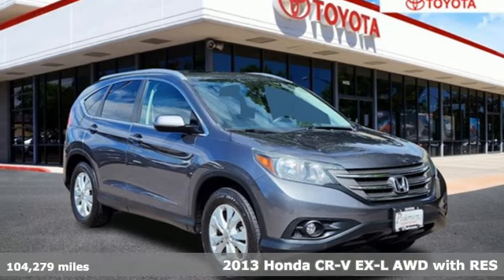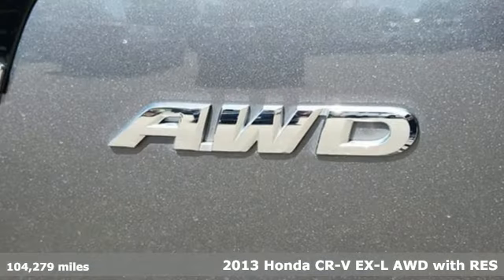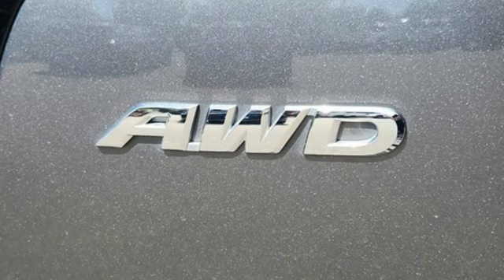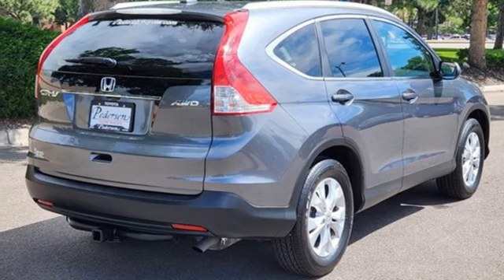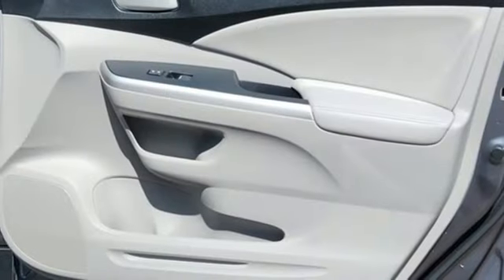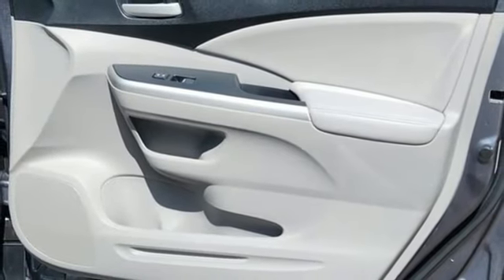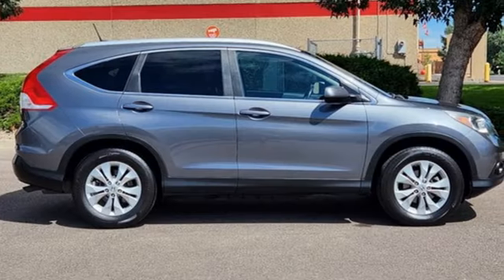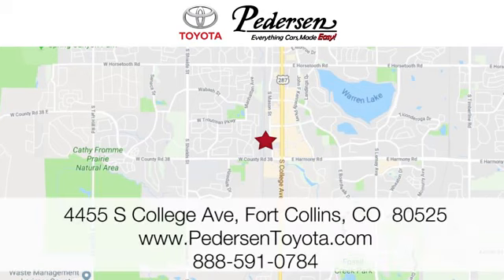Used 2013 Honda CR-V Fort Collins Loveland, CO P3953B - SOLD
Year: 2013
Make: Honda
Model: CR-V
Trim: EX-L
Engine: 4 2.4L
Transmission: Automatic
Color: Urban Titanium Metallic
Interior: Gray
Mileage: 104279
Stock #: P3953B
VIN: 2HKRM4H71DH613418
DRIVEN BY COMMUNITY, Pedersen Toyota has been family owned and operated serving Northern Colorado for more than 50 years, with over 1300 Google reviews with a score of 4.5, come see why people choose us. EX-L AWD

Address:
4455 S. College Ave